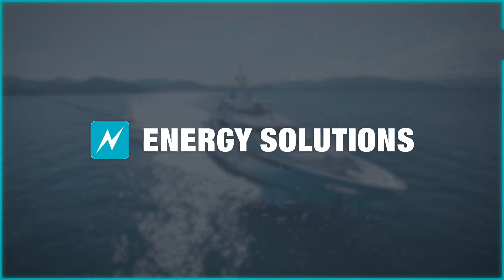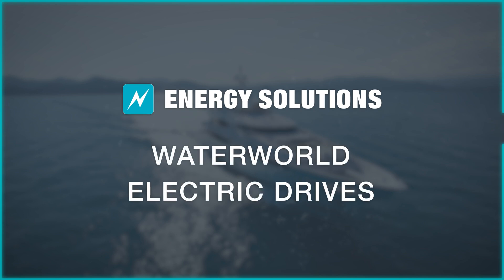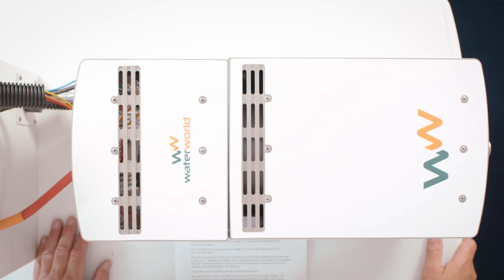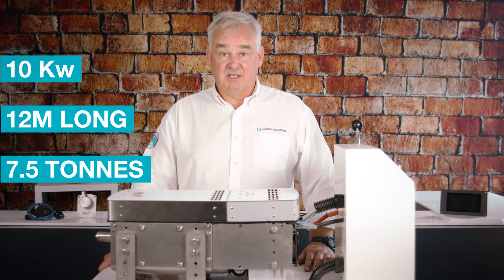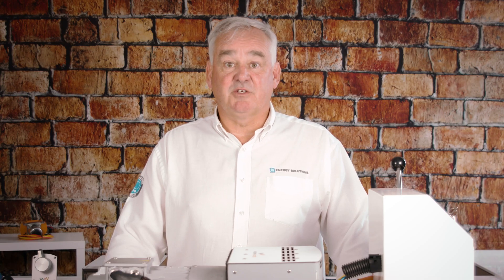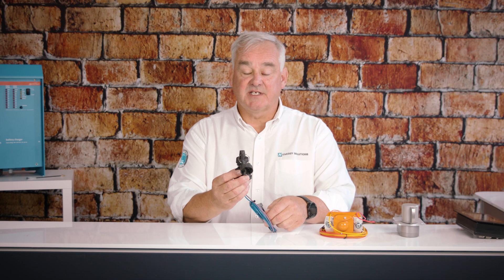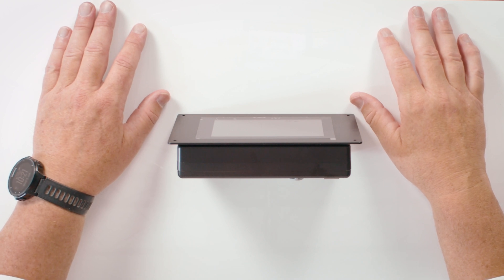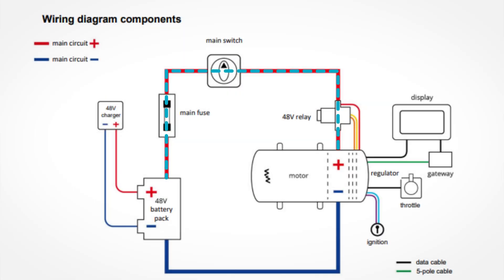Electric Drives For Marine - A brief look at the WaterWorld systems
With more people moving from combustion engines to electric propulsion we have a look at the electric drives currently available for marine from WaterWorld.